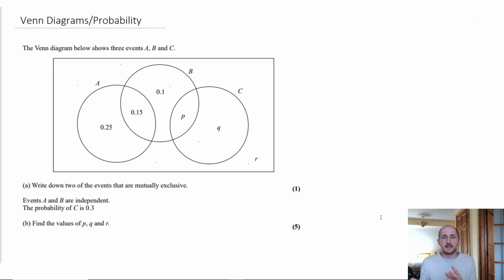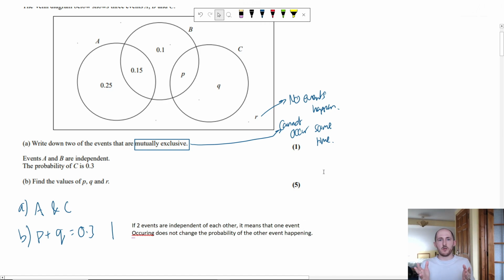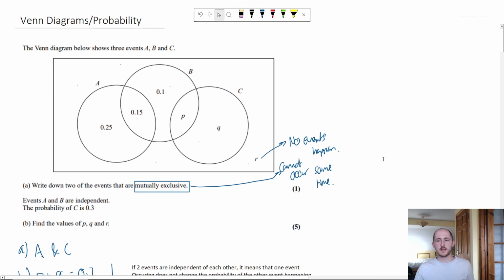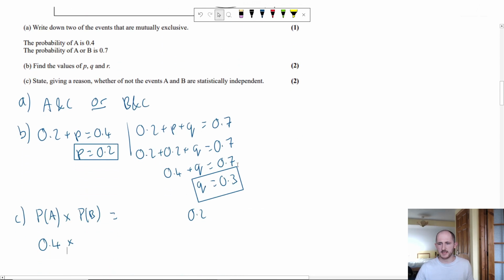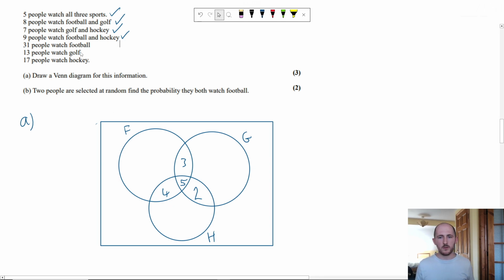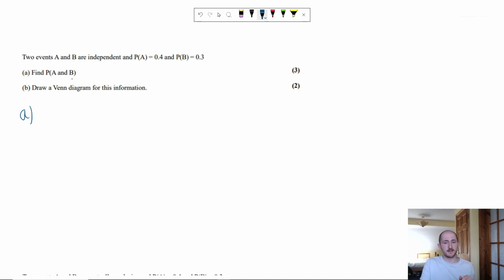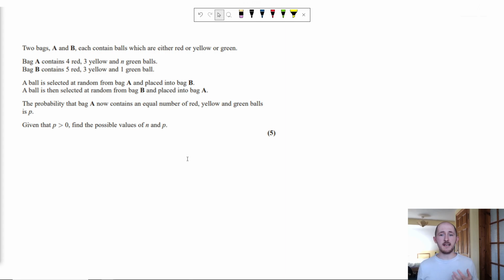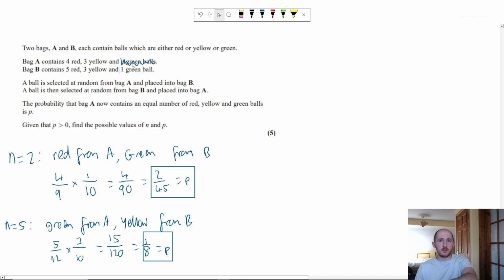A Level Maths Made Easy - Probability Statistics